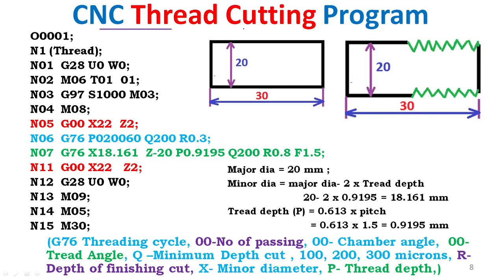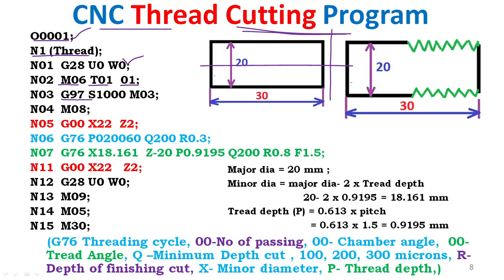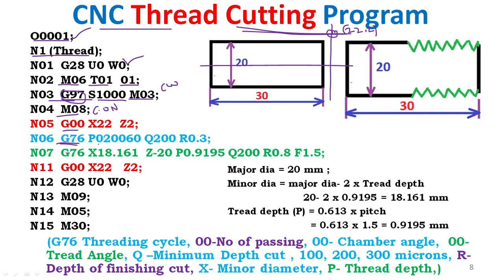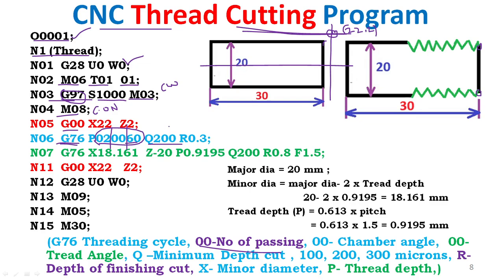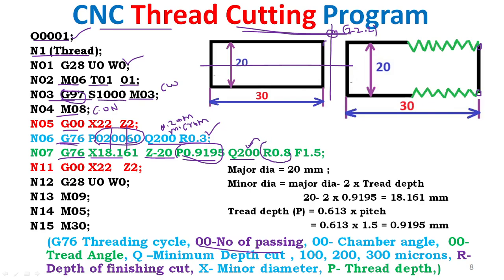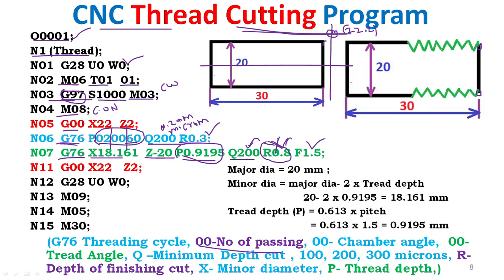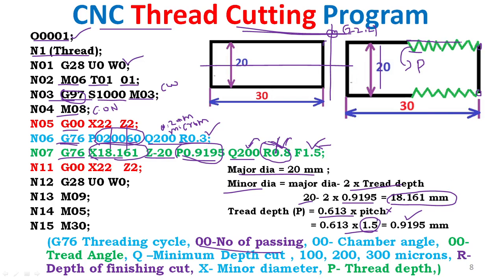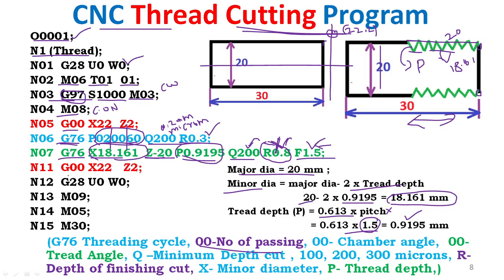CNC Thread | CNC Program | MT | Manufacturing Technology